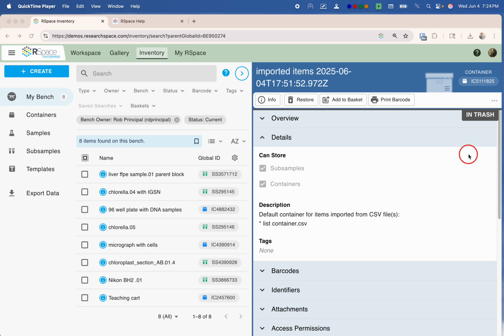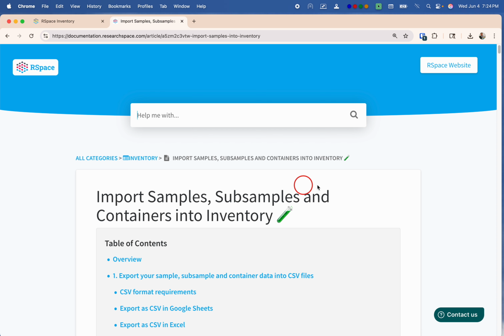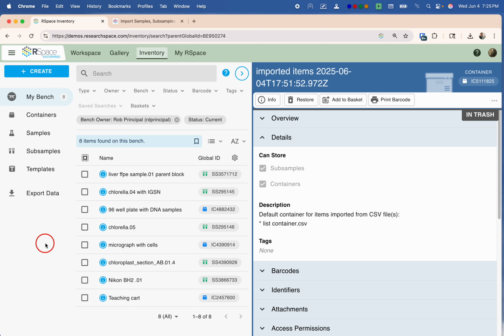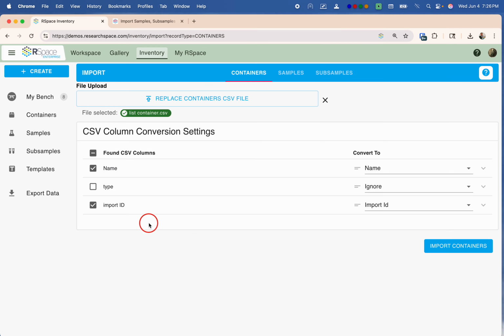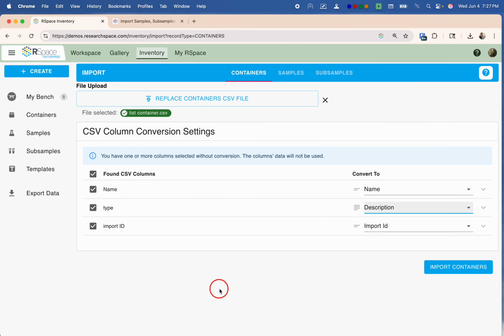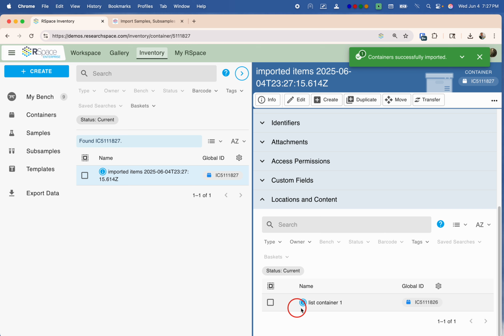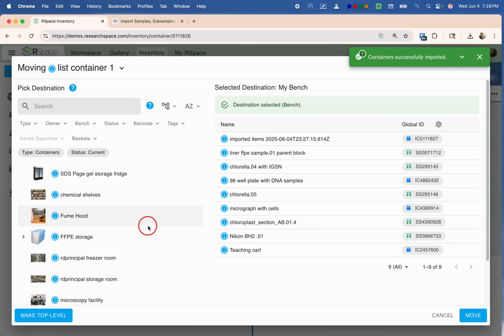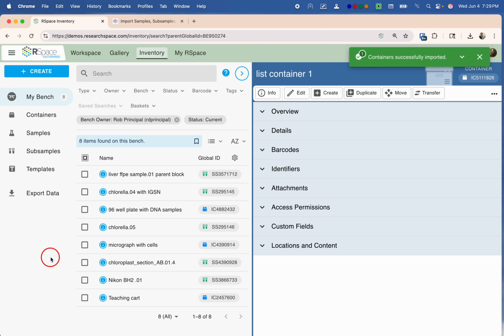PART1 simple container import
Create a container in the RSpace Inventory system by importing the details as a CSV.